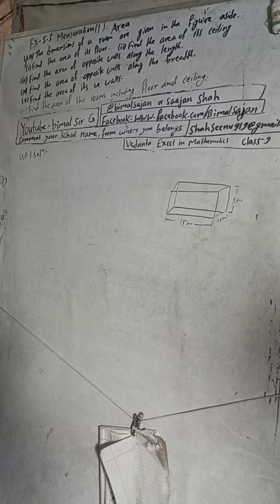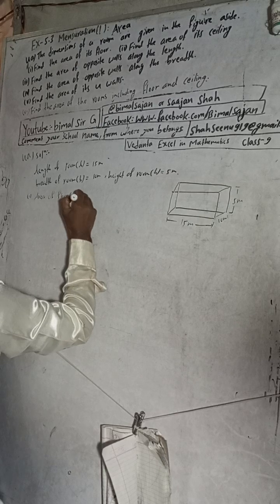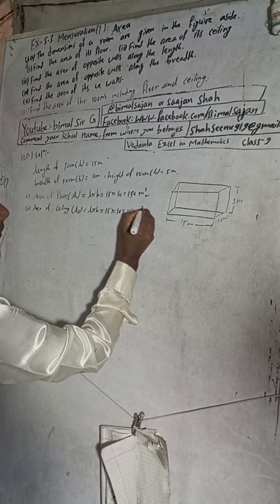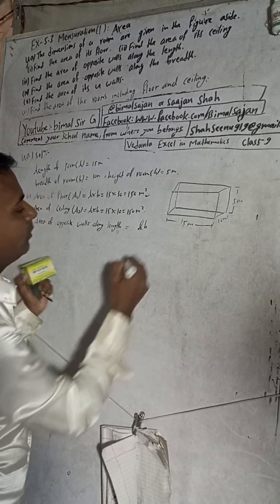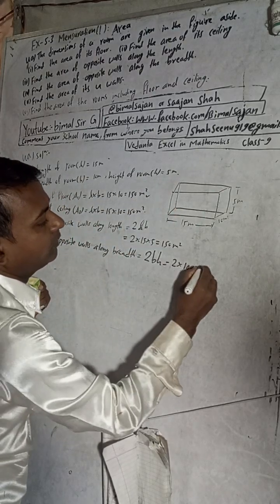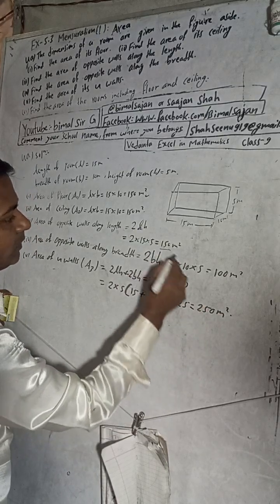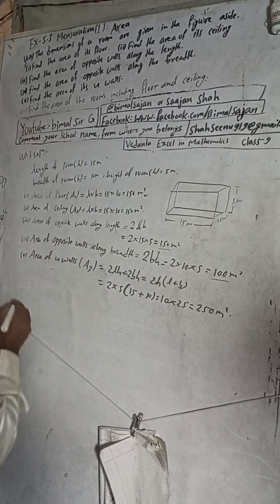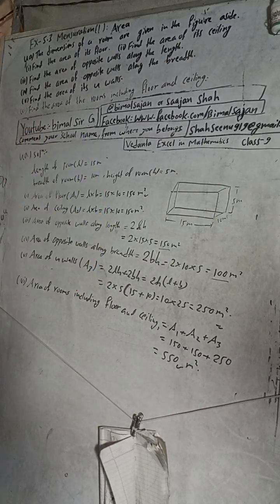The dimensions of a room are given in the figure aside.(i) Find the area of its floor.(ii) Find the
The dimensions of a room are given in the figure aside.
(i) Find the area of its floor.
(ii) Find the area of its ceiling.
(iii) Find the area of opposite walls along the length.
(iv) Find the area of opposite walls along the breadth.
(v) Find the area of its 4 walls.
(vi) Find the area of the rooms including floor and ceiling